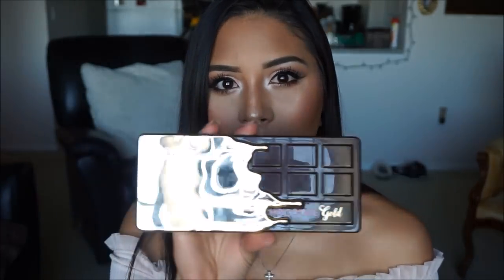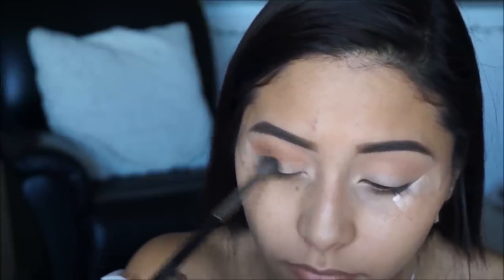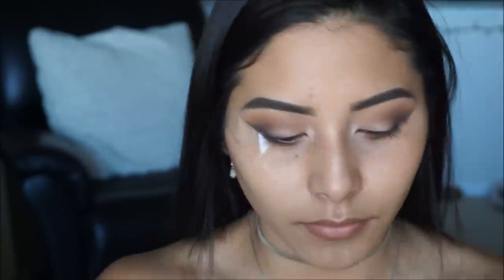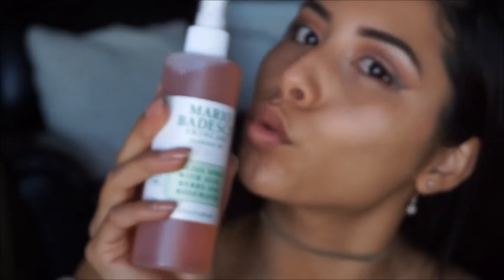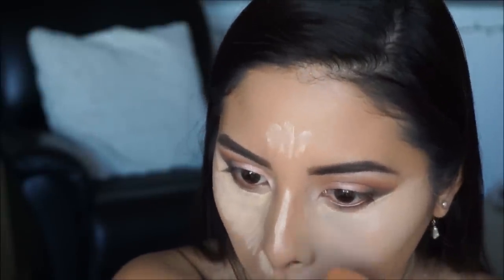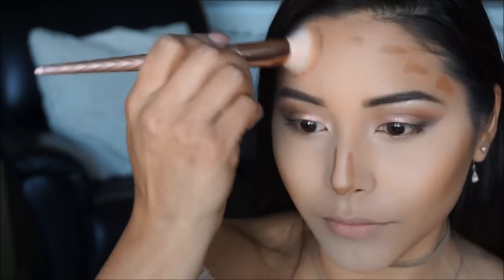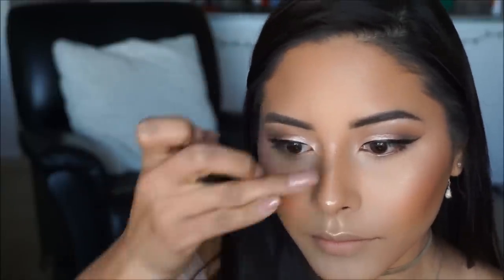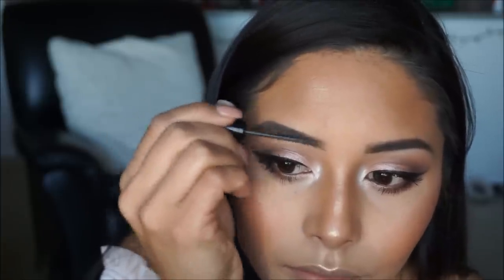Rose Gold Smokey Eye- Too Faced Chocolate Gold Palette| Sandra Cuevas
Hey babes, this make up look is a Rose Gold smokey eye. It compliments all eye colors and easy to create. I had a lot of fun creating this look and hopefully you do too. I love Too Faced products and Palettes and this one added to my collection. Totally recommend it for a versatile palette.